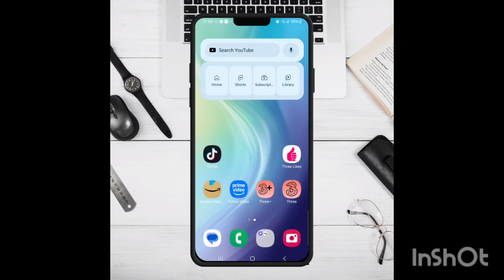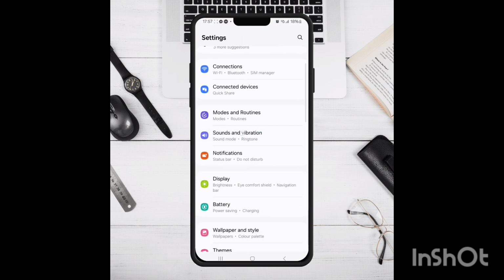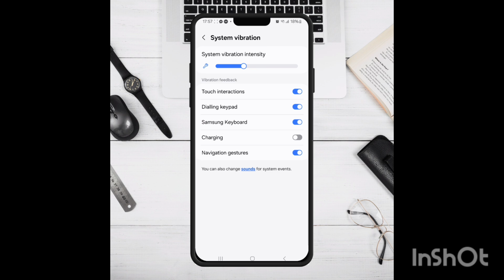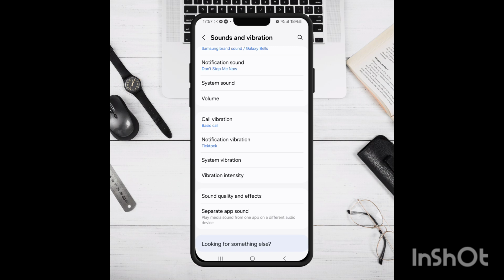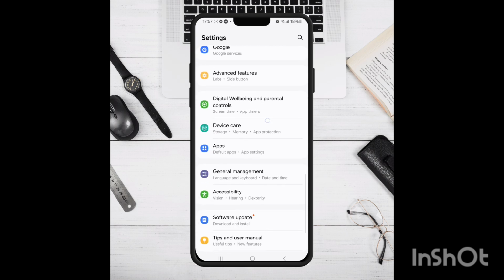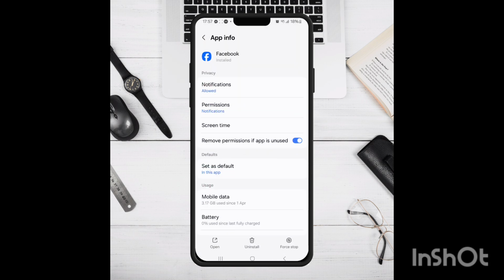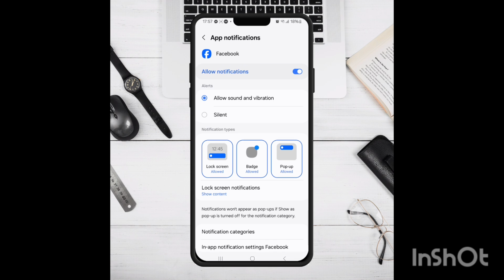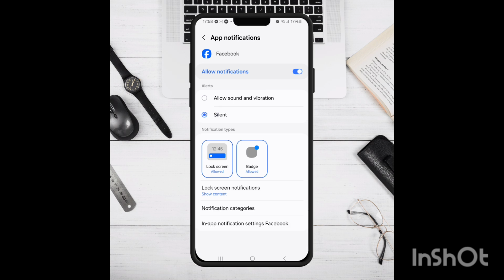How to Turn off Vibration on Samsung - (2025)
In this video, you’ll learn how to turn off vibration on Samsung smartphones, whether it's for incoming calls, messages, notifications, or touch feedback. This step-by-step tutorial will guide you through disabling vibration settings on Samsung Galaxy phones, including how to stop vibration for system controls and individual apps. Perfect for anyone looking to silence their Samsung phone or customize vibration settings for a more personalized experience.